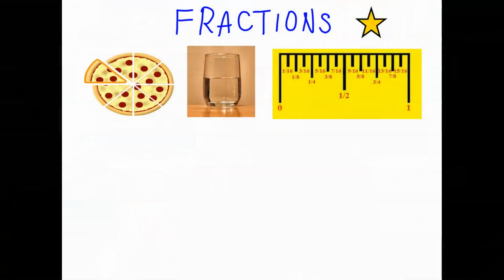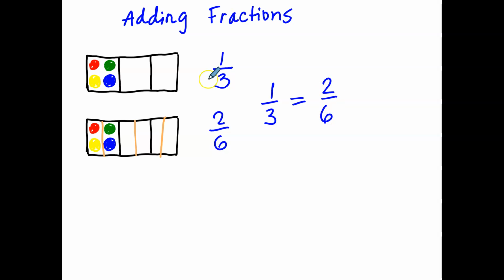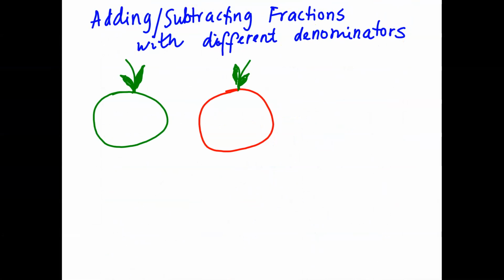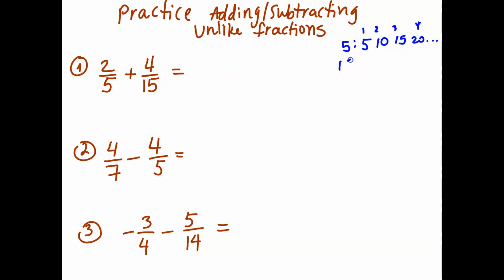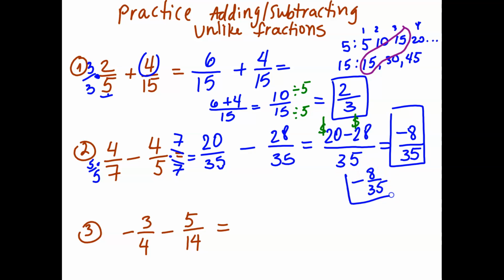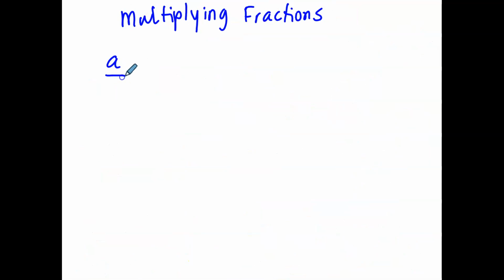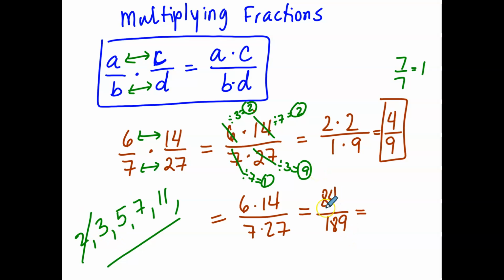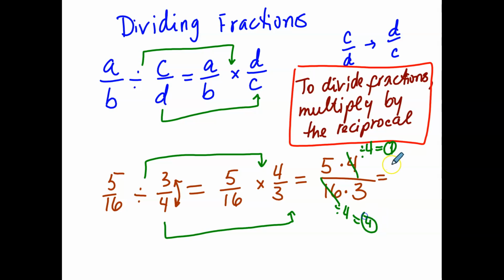Fractions (Meaning & Operations)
In this video we look at what fractions mean and operations with fractions: addition, subtraction of fractions with like and unlike denominators, multiplying and dividing fractions.